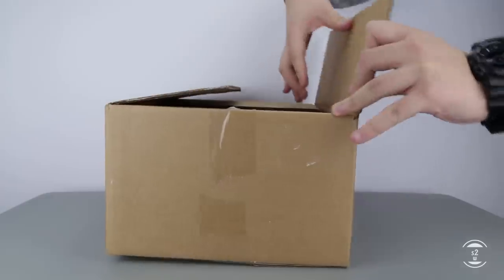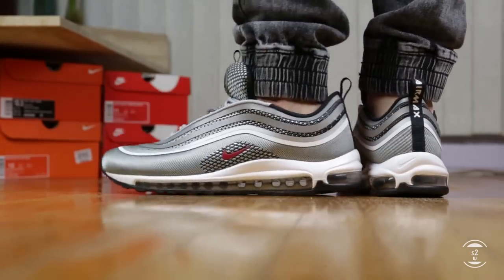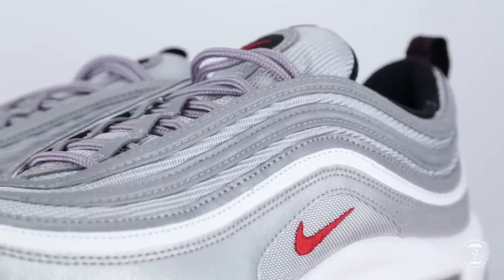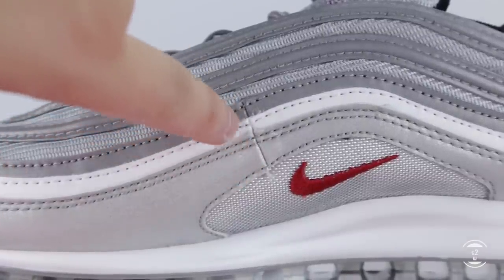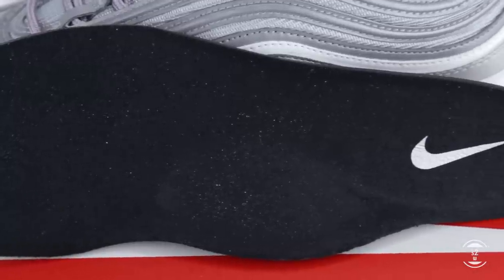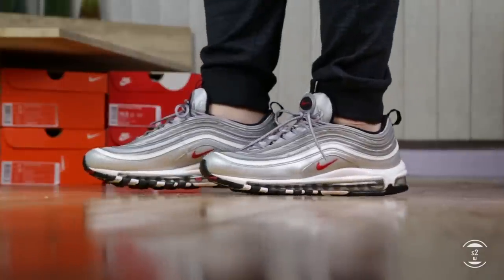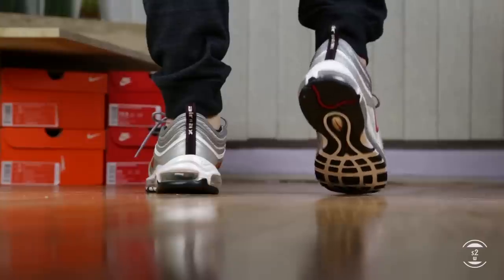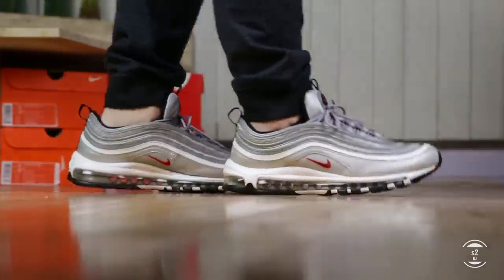I caught the RESTOCK! || Nike Air Max 97 OG Silver Bullet Review and On Feet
Was able to scoop a pair up online over at Courtside Sneaker located in Canada. Quite a few places had restocks of this model for sale and all of them seems to have sold out already. One of the strongest retro in 2017 and the most important colourway of this silhouette, I didn’t like these when they first came out but the regrets kicked in and I hoped for a restock. Luckily, Nike came through and actually made more during Christmas of 2017, so I can officially say it’s a Christmas miracle. Today, I have the Nike Air Max 97 OG Silver Bullet here for a review.